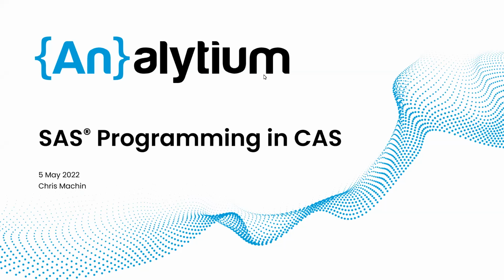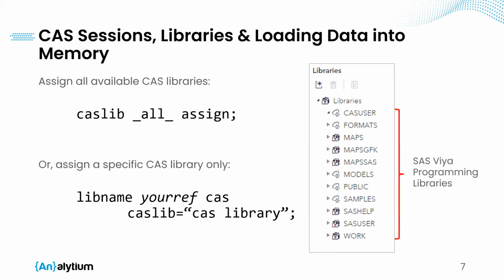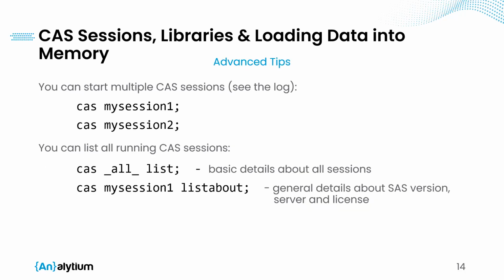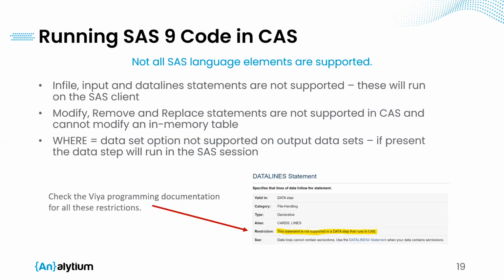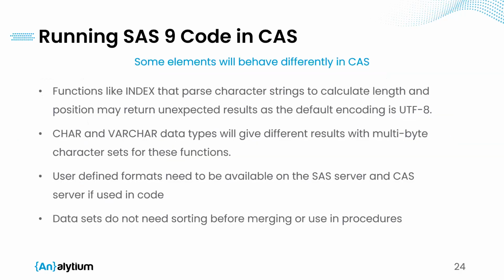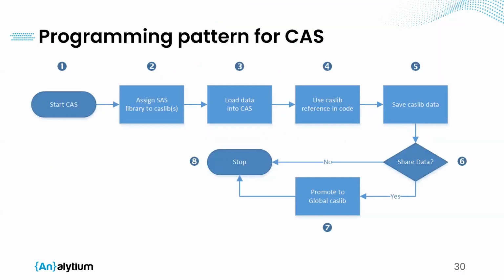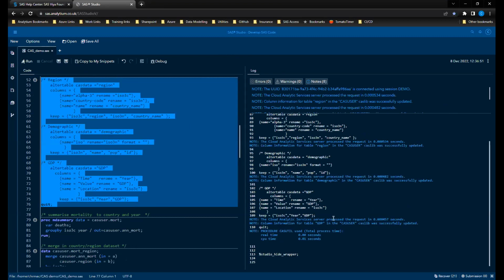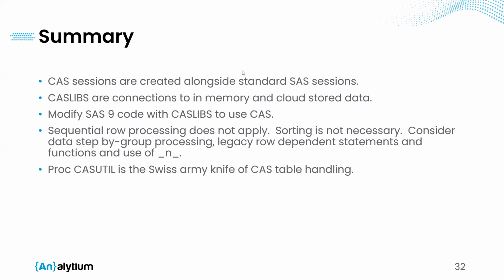SAS Programming in CAS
SAS® Cloud Analytic Services (CAS) is the cloud-based run-time environment for data management and analytics in SAS®. By run-time environment, we refer to the combination of hardware and software where data management and analytics take place.

Welcome to an introduction to the SAS Cloud Analytic Services (CAS) run-time environment for data management and analytics for SAS Viya. Presented by Chris Machin, Senior SAS Consultant at Analytium, with over 20 years’ experience working with SAS in a variety of industries and sectors.

During this webinar, the my[sas]team industry experts will show you:
- Overview of SAS Viya Runtimes
- CAS Sessions, Libraries&Loading Data into Memory
- Running SAS 9 Code in SAS Viya
- Sharing Data in CAS
- Programming Pattern for CAS
- Summary
- And much more, including a Q&A session to address any questions you may have